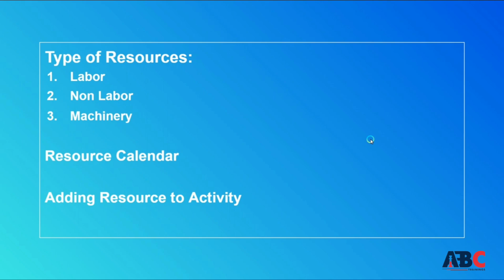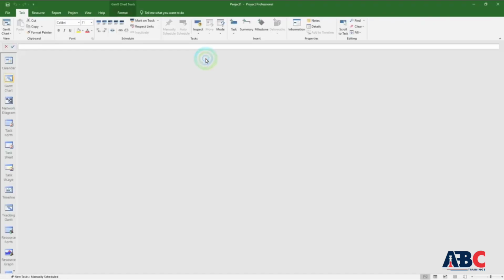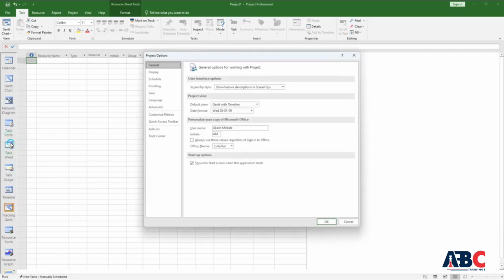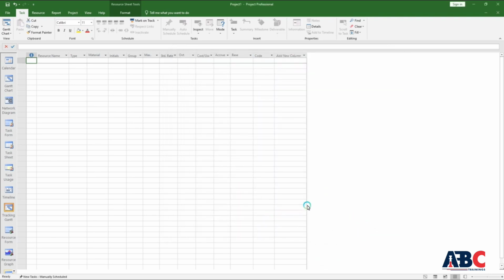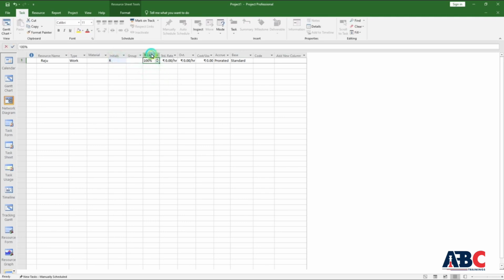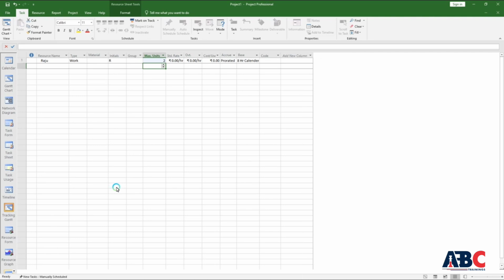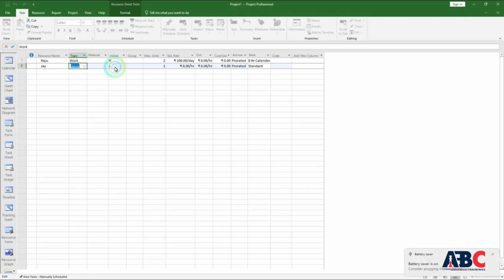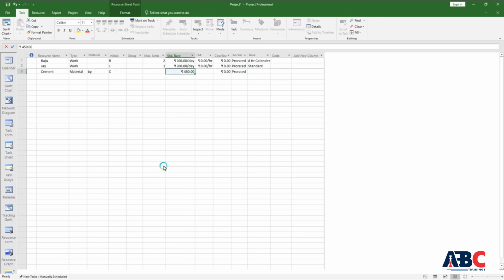ESSENTIALS COURSE IN MSP WITH PPM CONCEPT - EPISODE 27